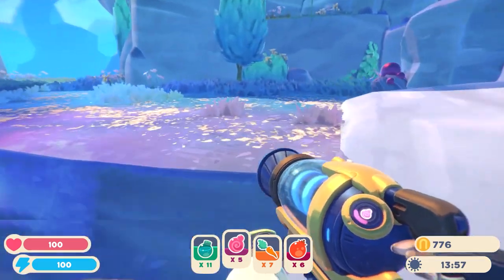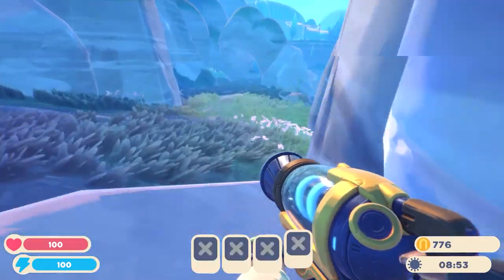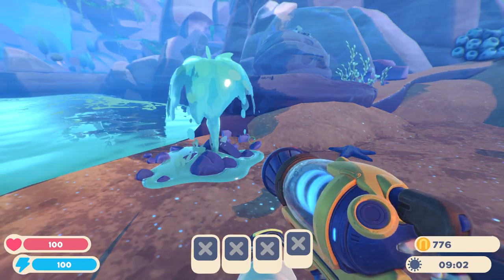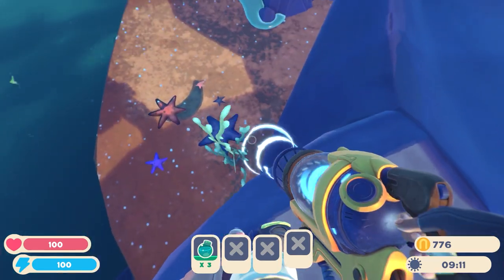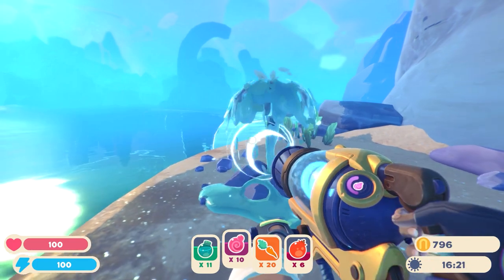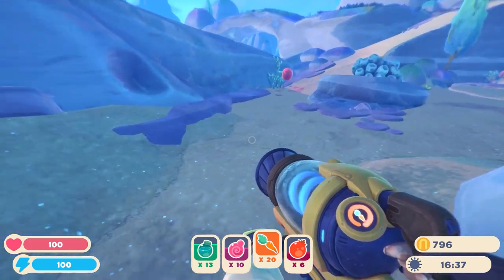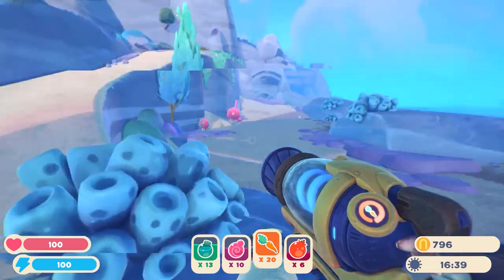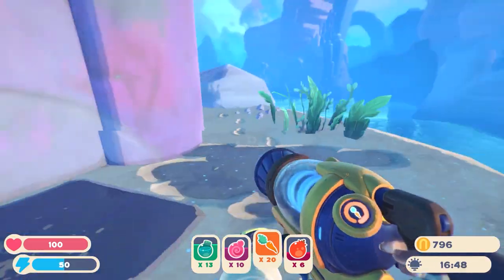Where To Find Deep Brine In Slime Rancher 2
Deep Brine is another crafting material you will need to find in Slime Rancher 2. Check out this guide to find out Where To Find Deep Brine In Slime Rancher 2. This way you can get the teleporter and other items crafted quicker.